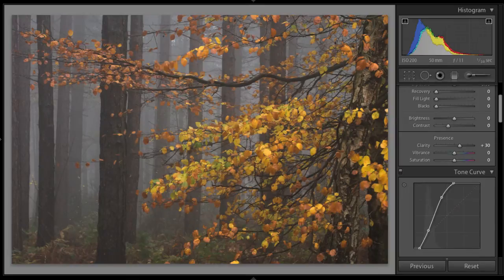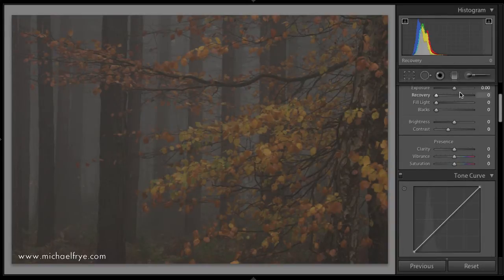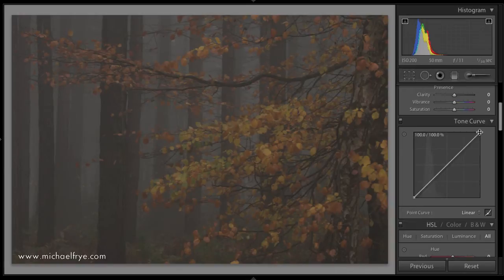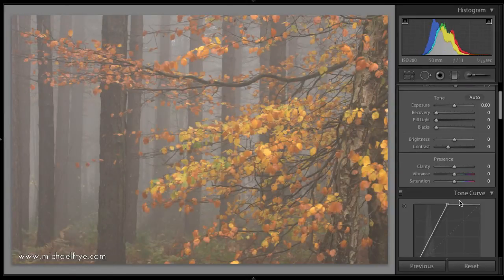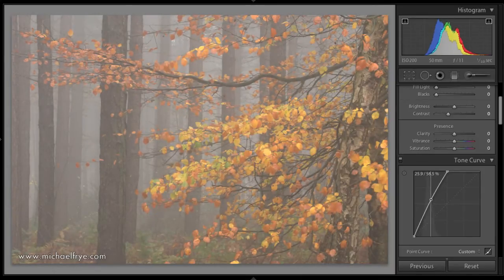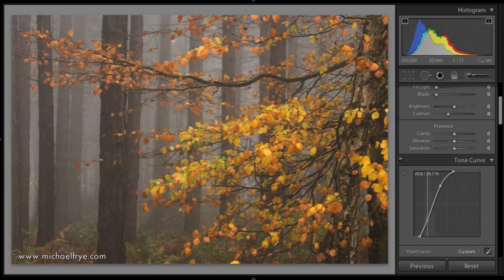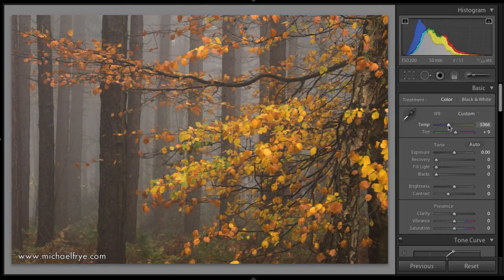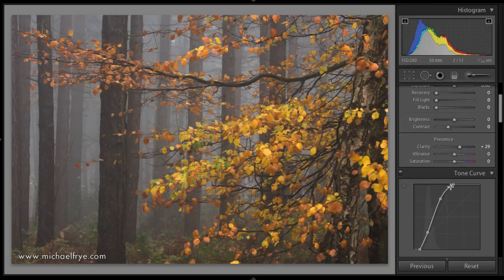Photo Critique Series: "Mist" by David Eaton - Part 2: Processing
My second video critique features a photograph of a beautiful forest on a foggy day, with a clean, coherent composition. But image that was a bit underexposed to begin with, and then darkened further in processing. Here in Part 2 I demonstrate how I re-processed the photo to lighten it and adjust the white balance. In Part 1 I discuss some of the possible reasons for this, as well as the light, composition, and technical aspects of the image.